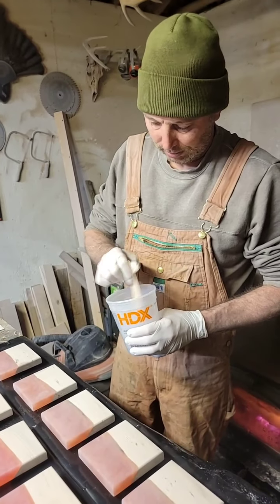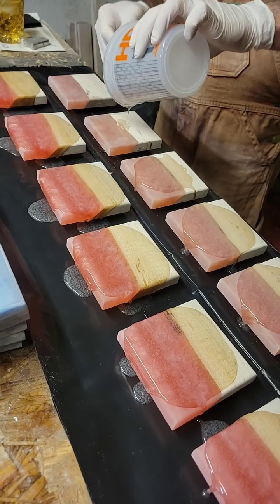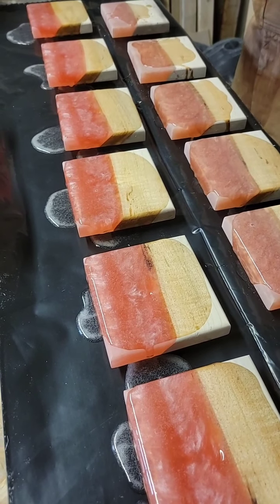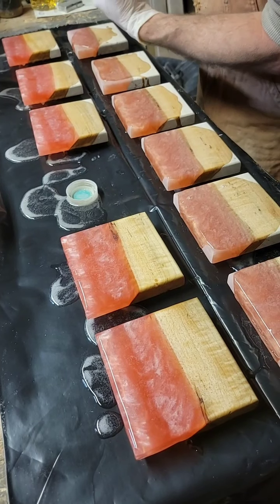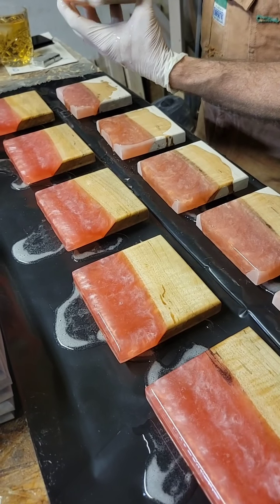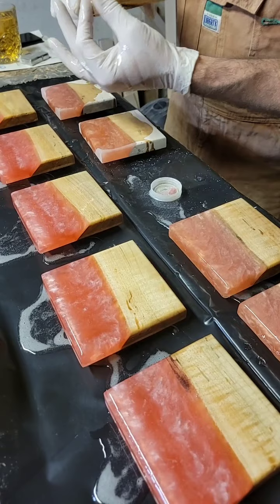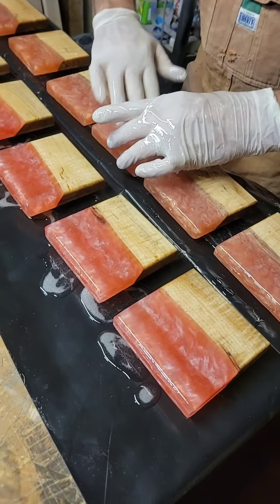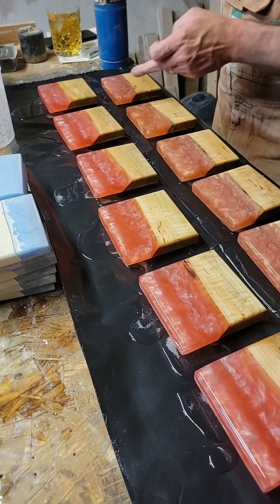How to epoxy resin seal coat live edge coasters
Tabletop seal coat on live edge maple epoxy resin coasters